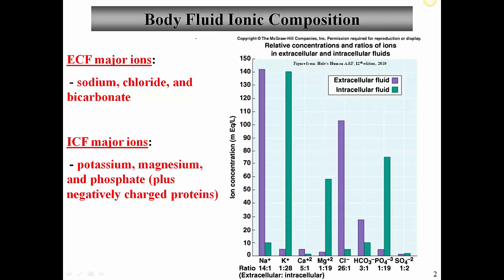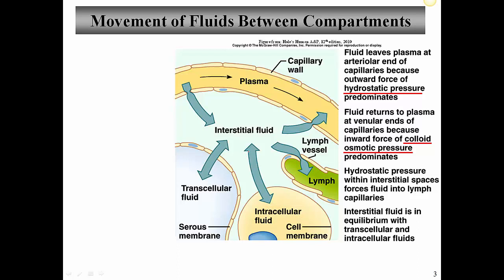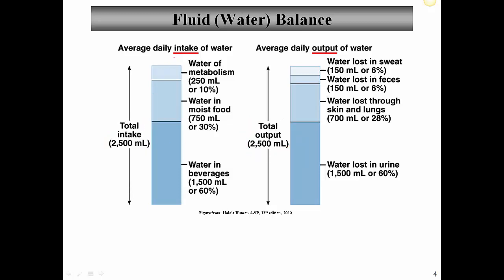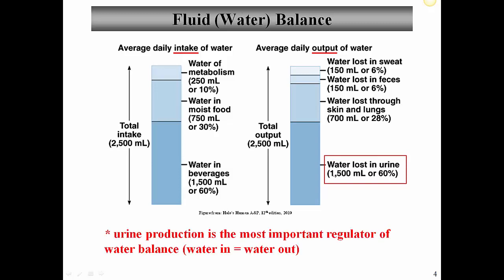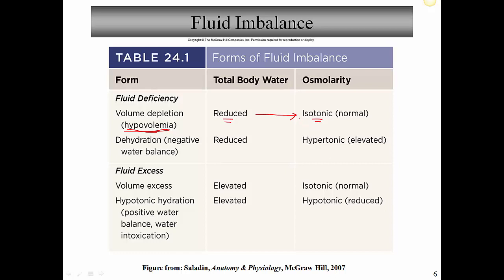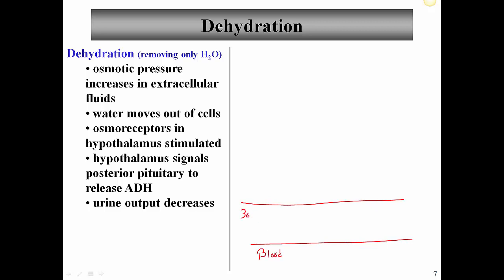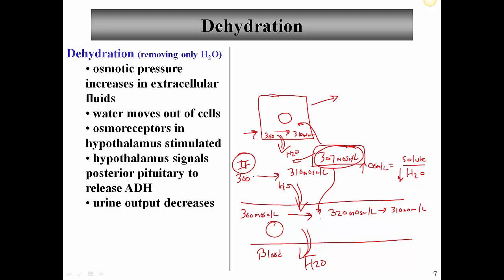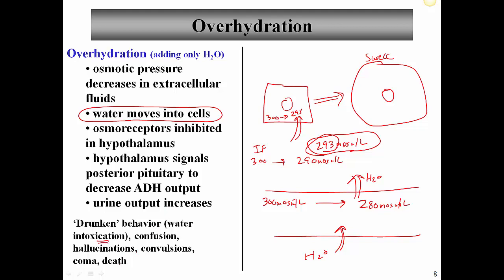Bio102H Lec17 Part1b